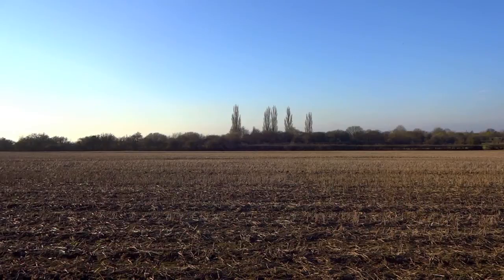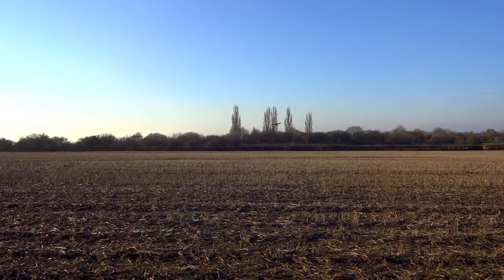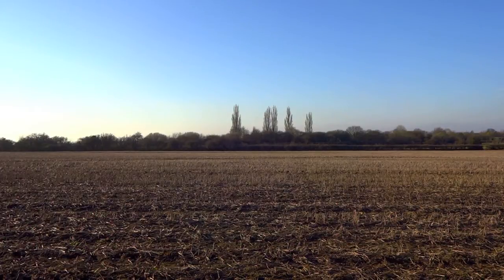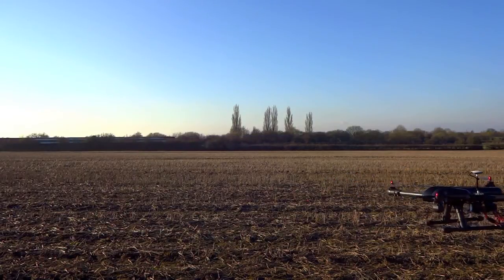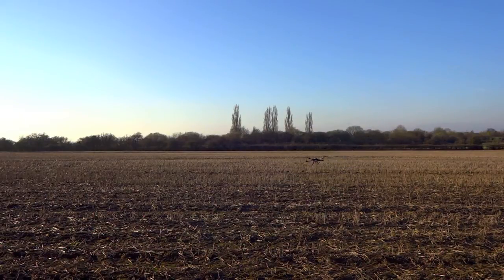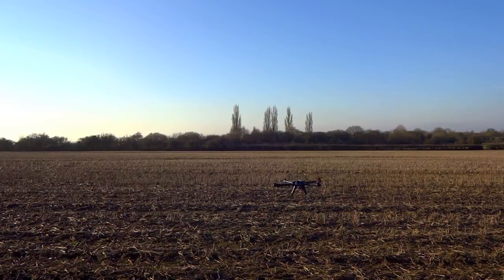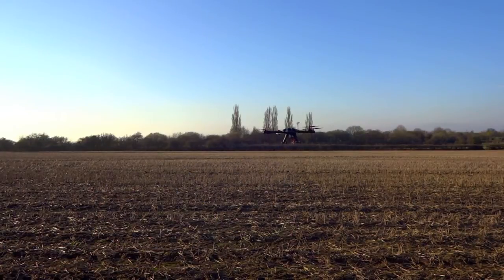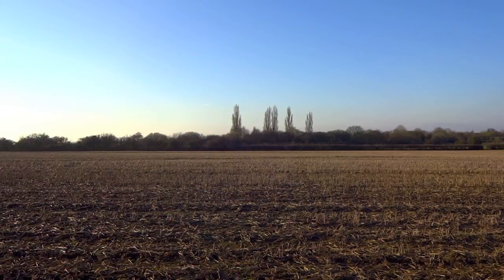x cam quadcopter modified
hi there ...test drive of our modified kongcopter 450. wheelbase has been extended to 650mm and the undercarriage has been shortened. many of the box components have been changed also. for more details email we are professional builders of multi's and can build any custom copter...